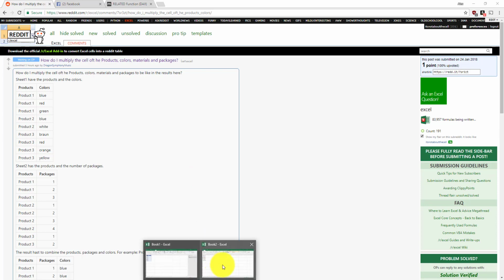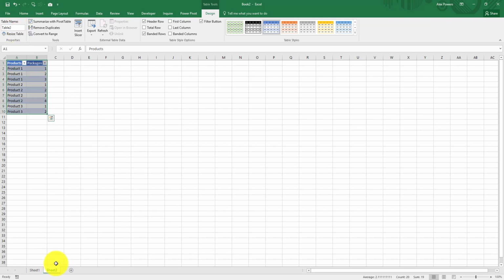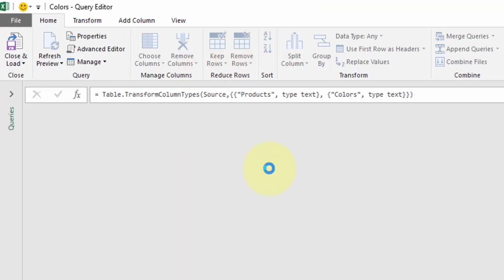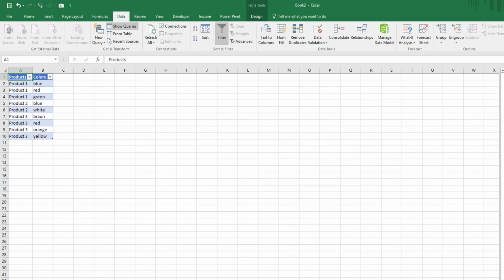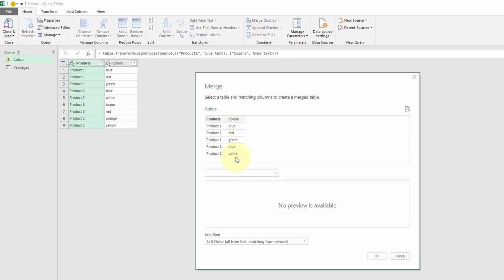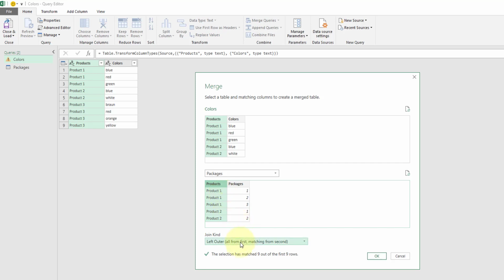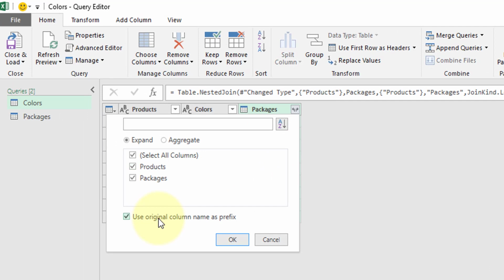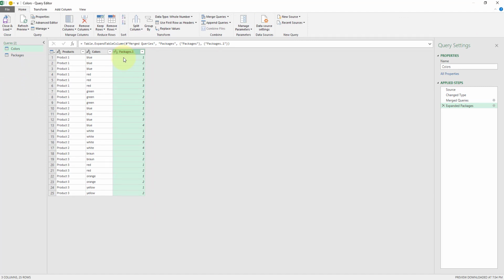/r/Excel - Merging Queries To Create A Master List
Showing /u/DragonSymphonyMusic how to use Merge Queries to build out a Products List including each Pacakge Count.